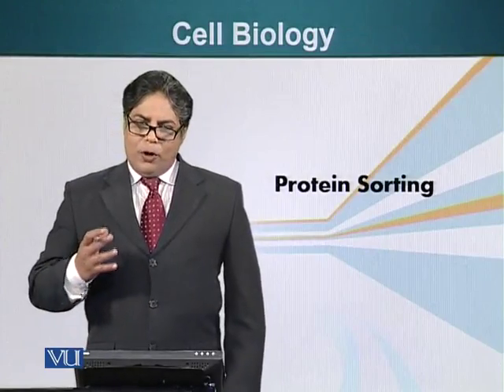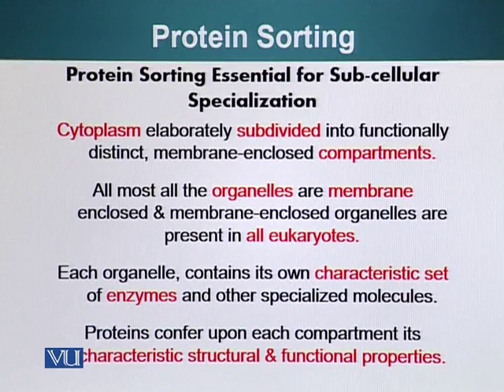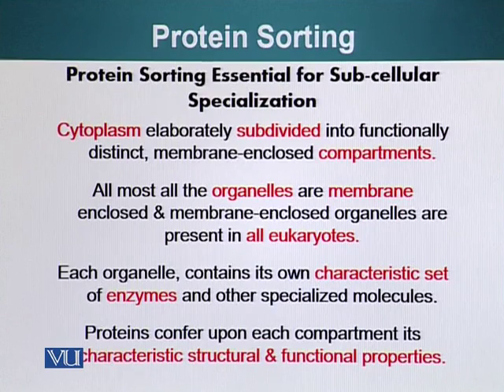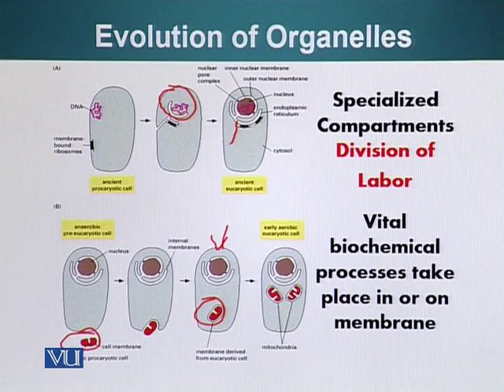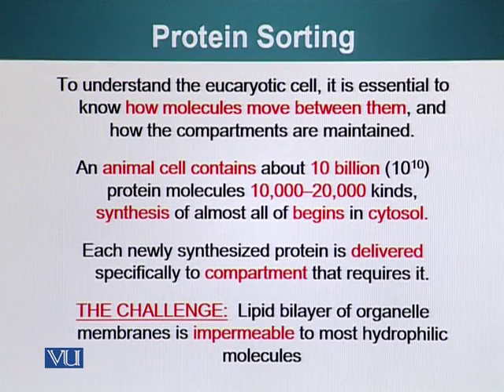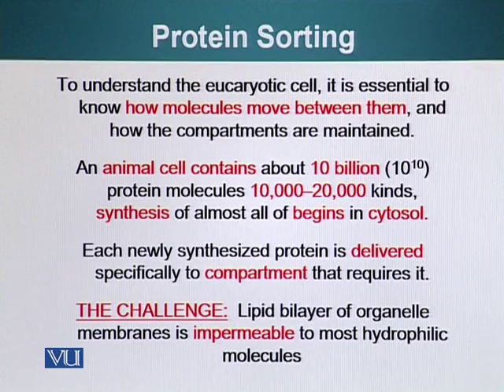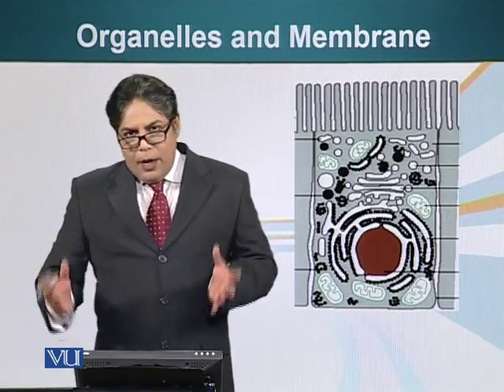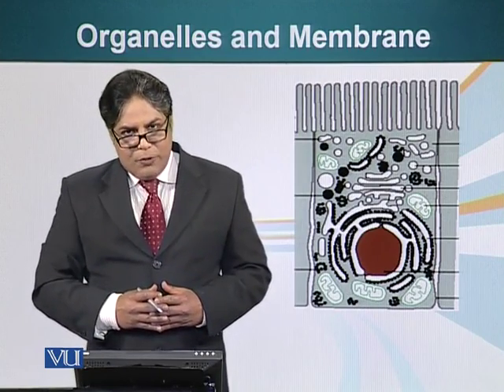Topic 147 (BIO201 - Cell Biology)